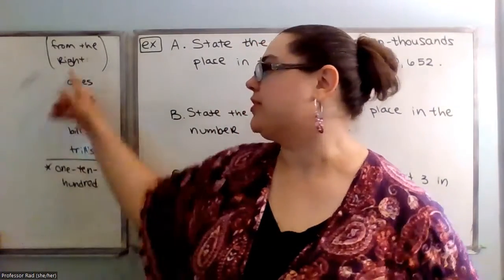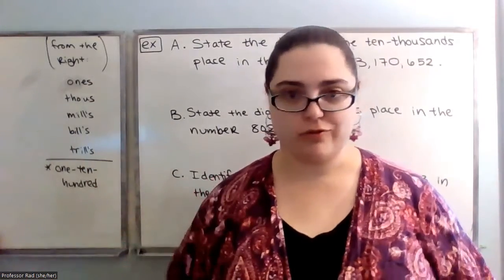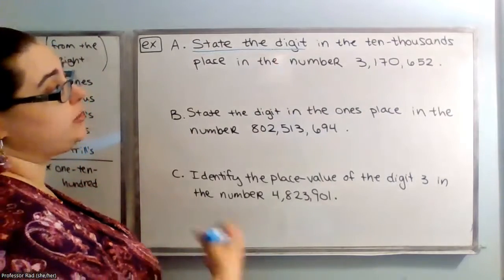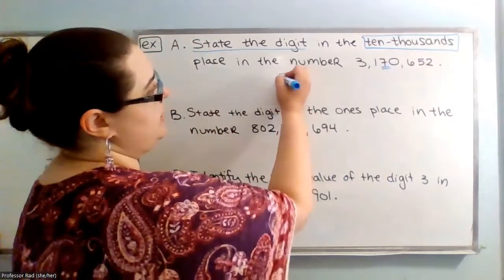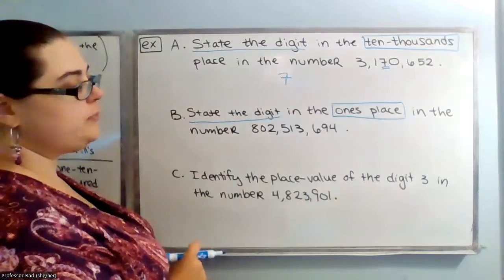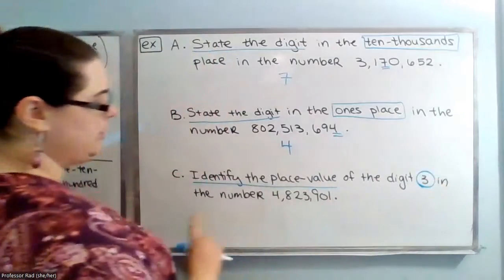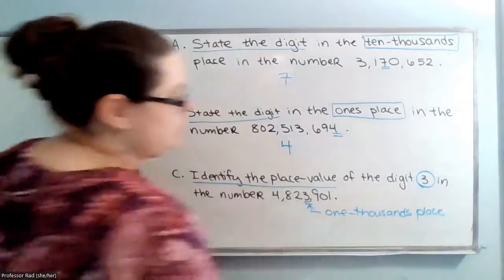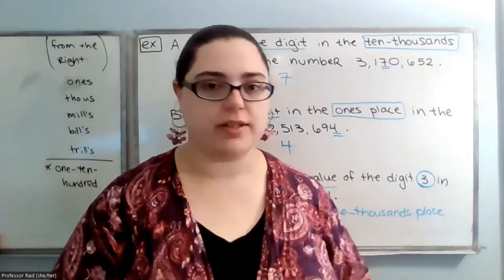Arithmetic || Video 6 || Identifying Place-Value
Examples of identifying the digit in a given whole number place-value, as well as identifying the place-value of a digit in a whole number.

A.  24,000,351
B.  six hundred fifty-one billion, three million, one hundred twenty-eight thousand
C.  6
D.  the ten-billions place